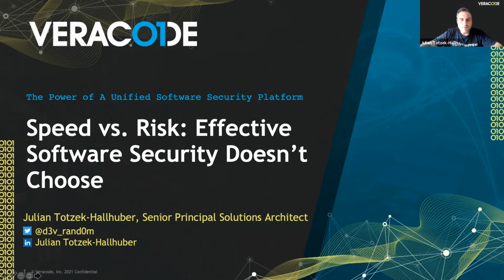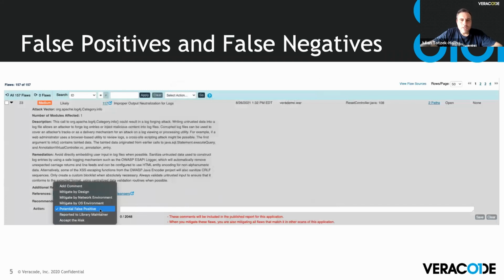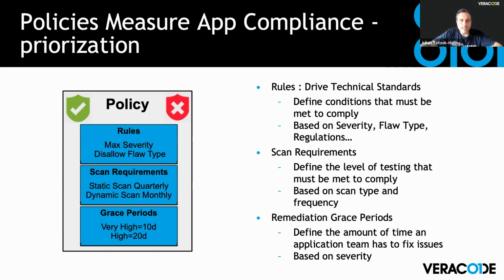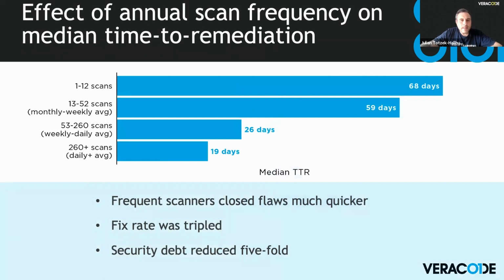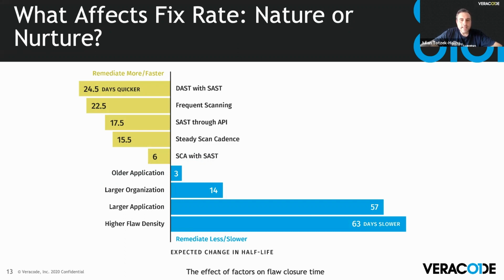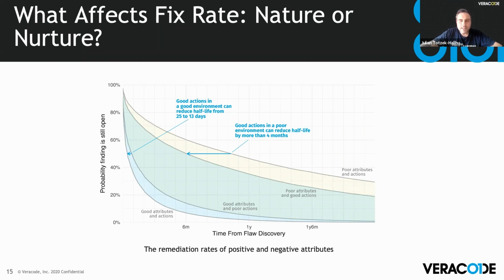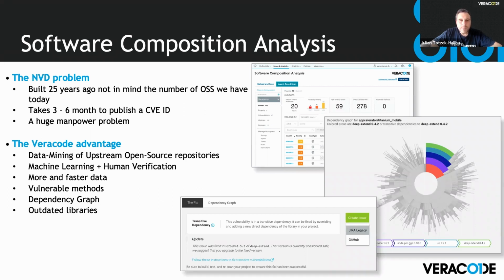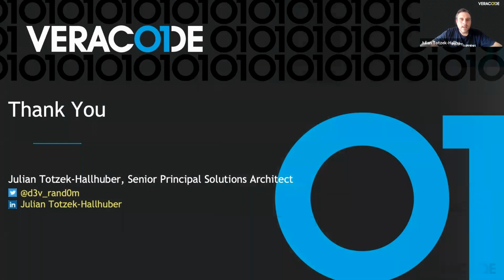Future to AppSec Automation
Alerant | szakmai nap 2021
Julian Totzek-Hallhuber